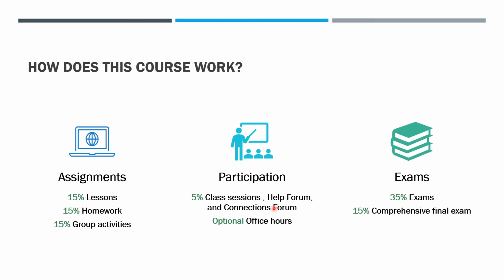Intro 1 2 How does the course work?